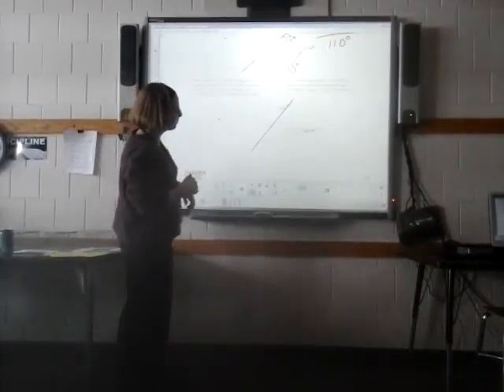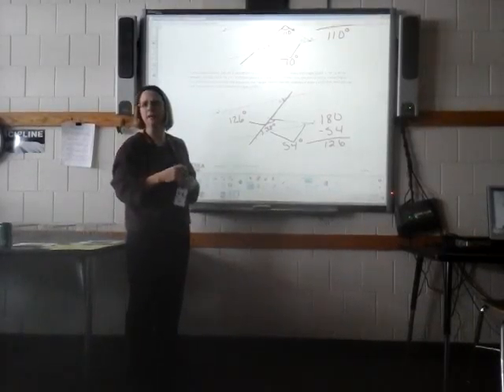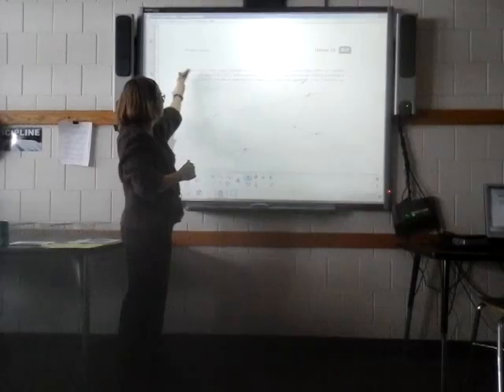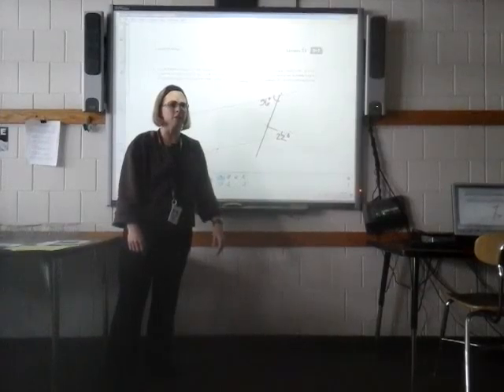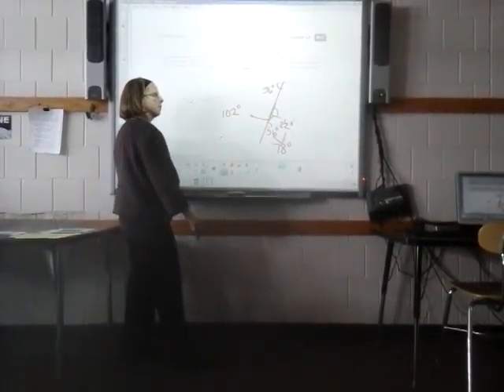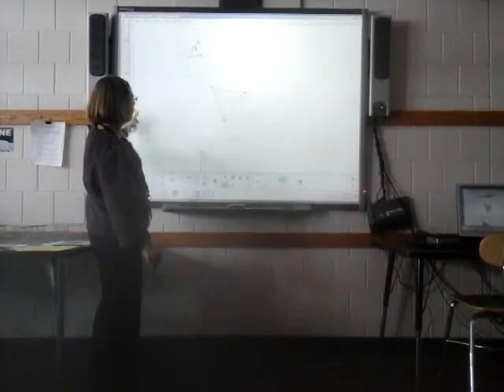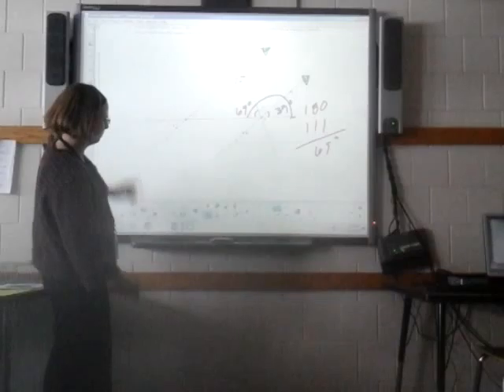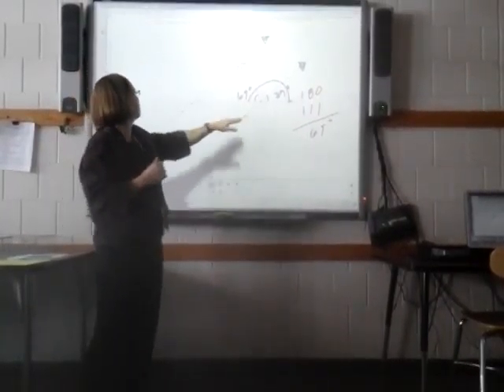Answers to Lesson 13, Nov. 17